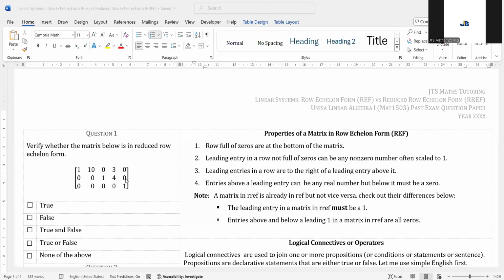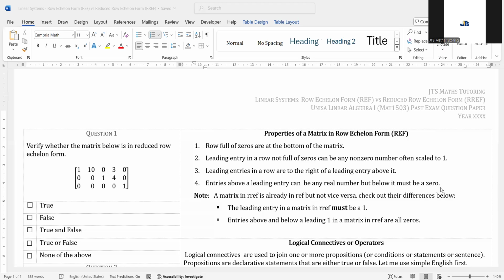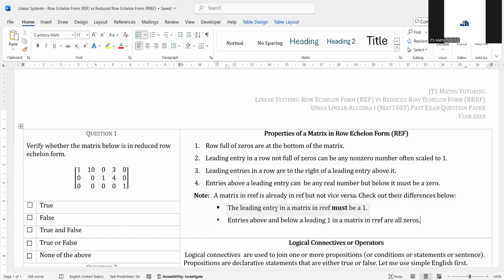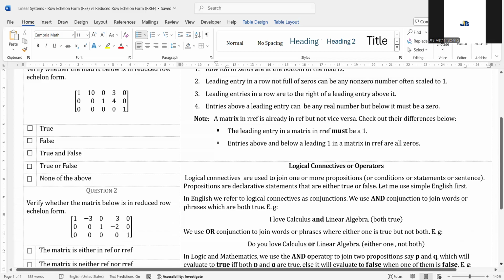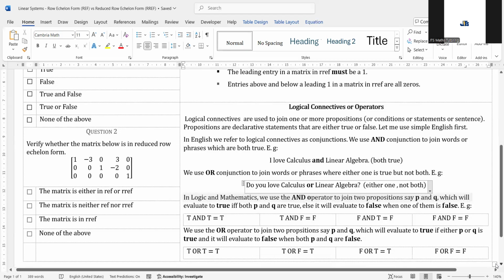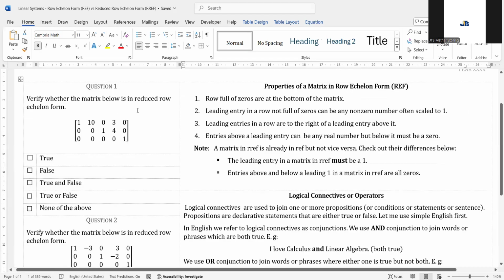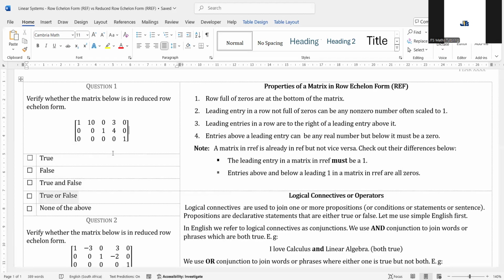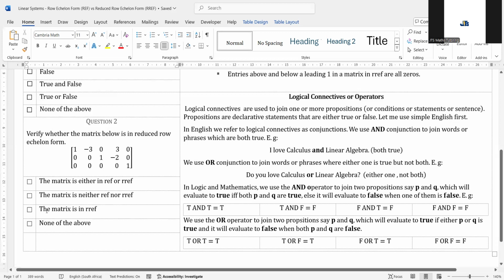Linear Systems: Row Echelon Form REF vs Reduced Row Echelon Form RREF Example 1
In this video, I am going to answer a question from University of South Africa (Unisa) Linear Algebra I (MAT1503) Past Exam Question Paper (year unknown).

Question xxxx

Verify whether the matrix below is in reduced row echelon form.

☐ True

☐ False

☐ True and False